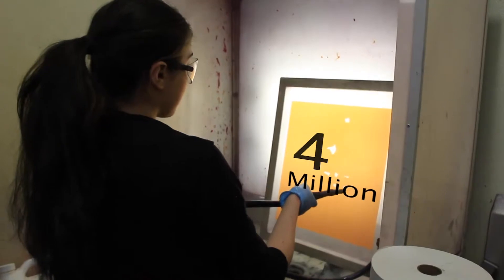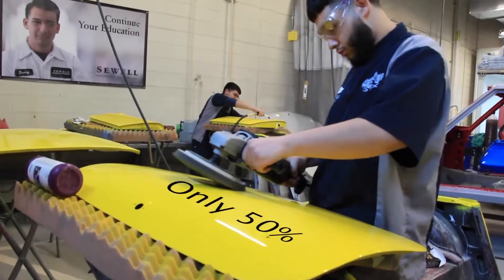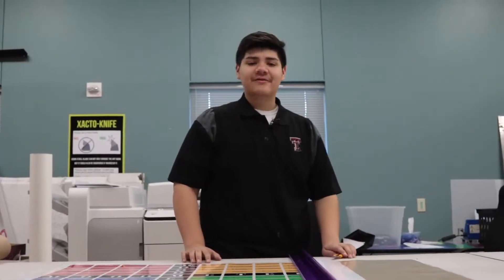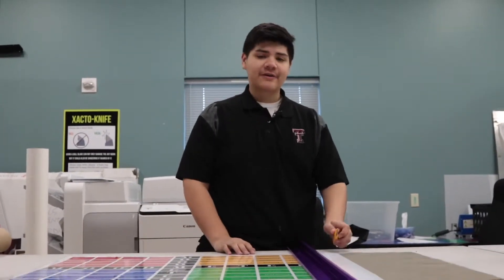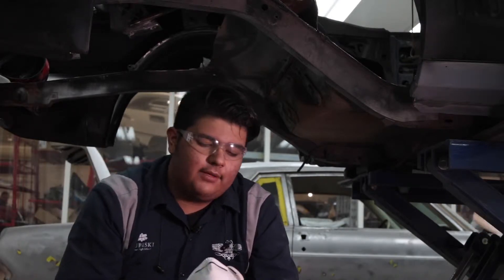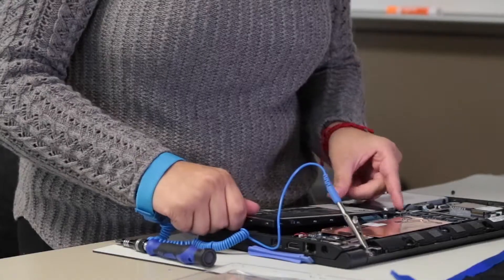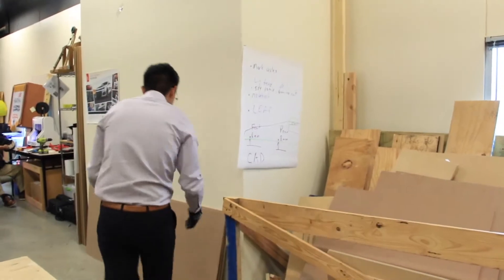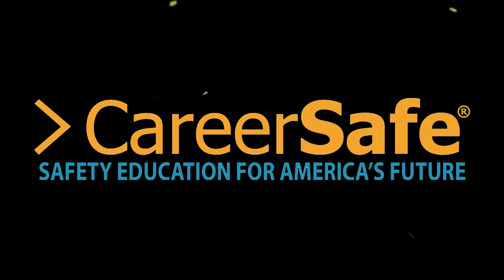Career Safety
CareerSafe Online